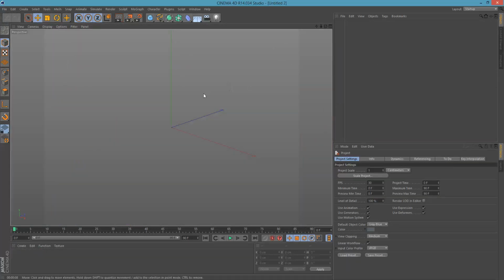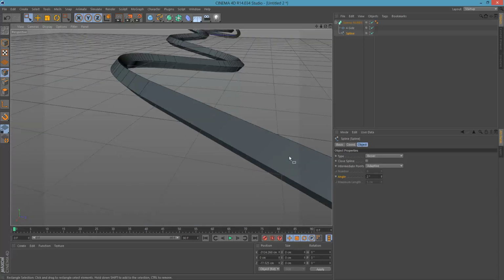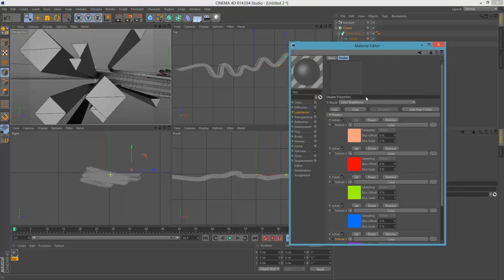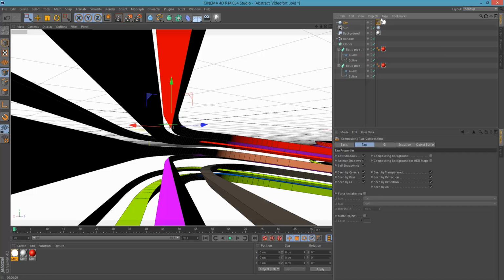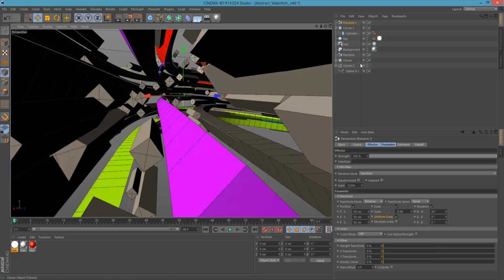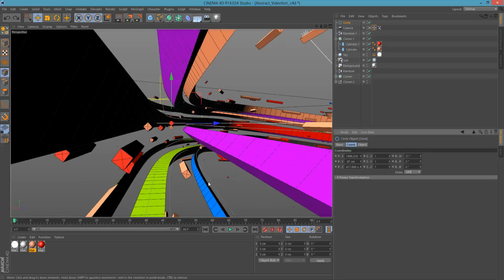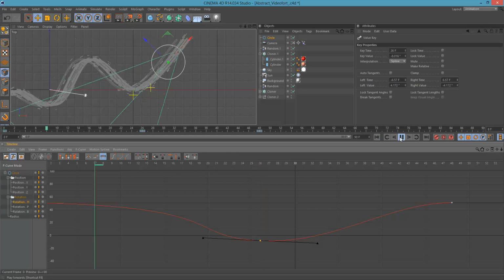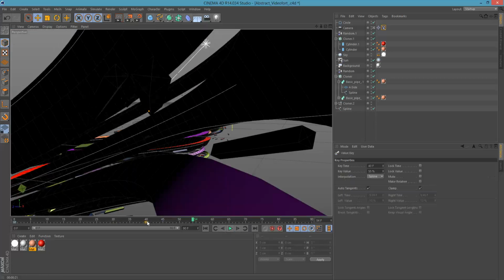Cinema 4D: Abstract Scenes Tutorial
In this tutorial, we take you through some advanced Cinema 4D tactics in order to create a legit Abstract Scene. Perfect for DJ videos, music videos and/or just something to trip balls on :)